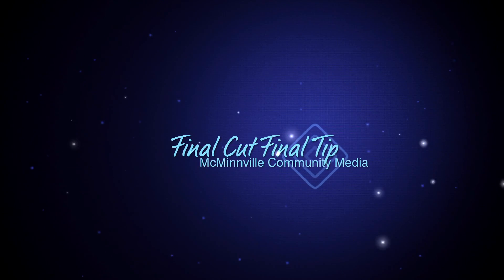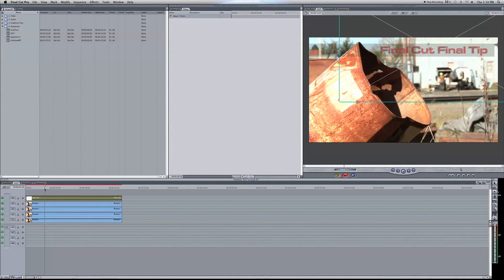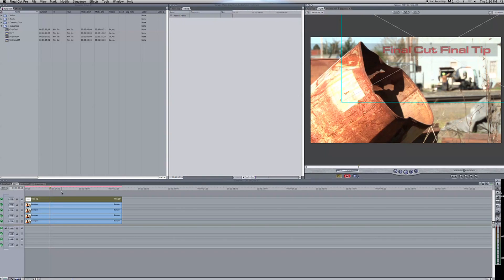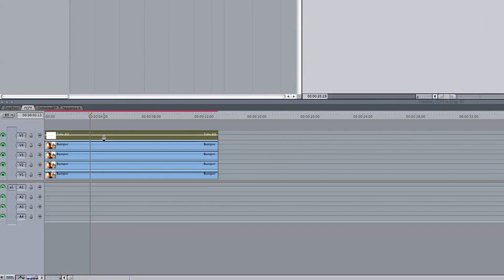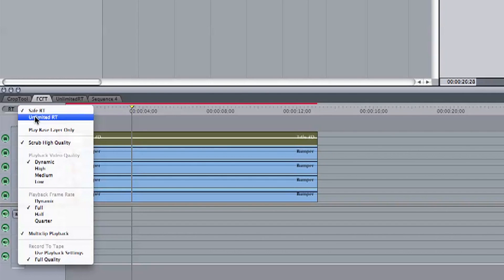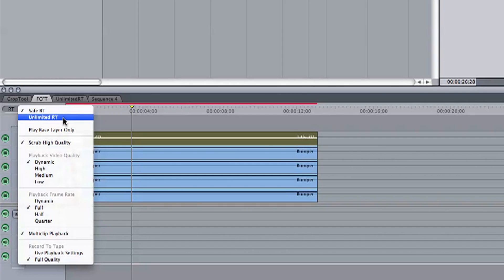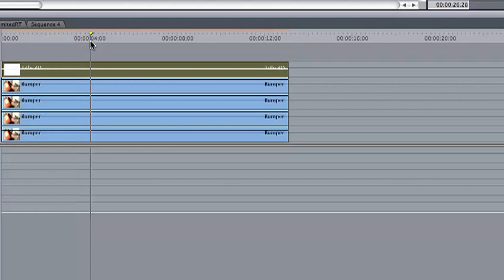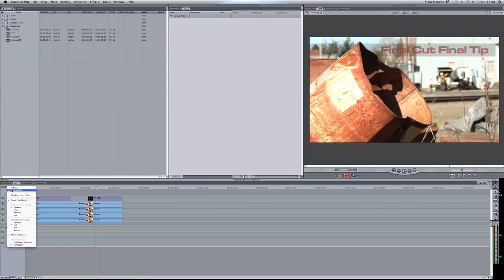Unlimited RT Setting - Final Cut Final Tip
Utilize using Unlimited RT! But make sure to check it before completion.